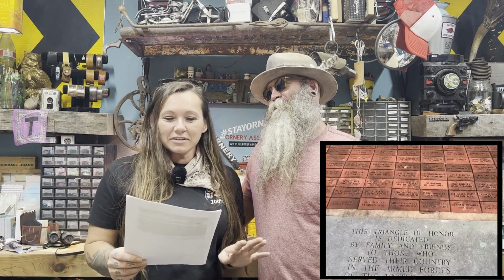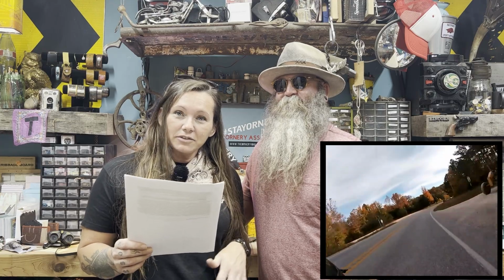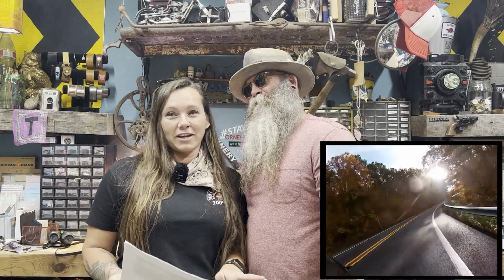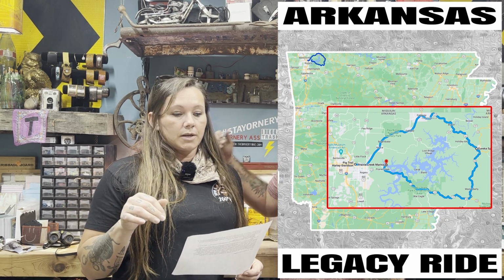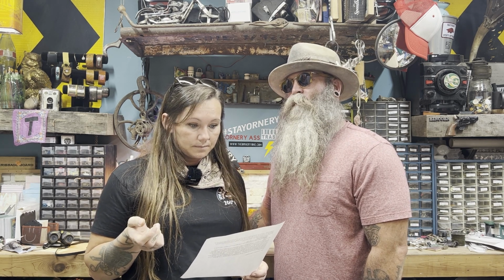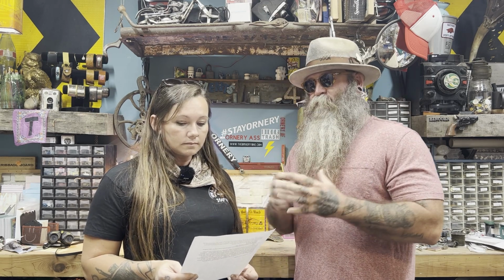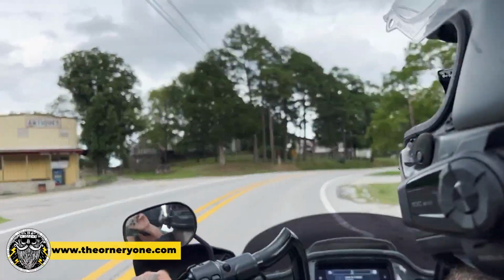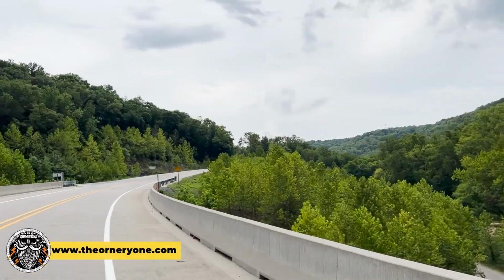Top 3 Motorcycle Routes that are WORTH riding! Ozark Mountains Northwest Arkansas | Ride More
Our Top 3 Motorcycle Routes for riding in the Ozarks here in Northwest Arkansas! Whether you are in the Ozarks for Bikes Blues & BBQ or just visiting; check out these top 3 routes!

00:00 Top 3 Routes
01:00 Twisted Lady
04:50 Rocker Ride
08:18 The Legacy Ride

You can find these maps, photos & videos of these different routes

Follow us on REVER & join our riding community

📱 Let’s Connect!! 📱

Elements of the Old Soul